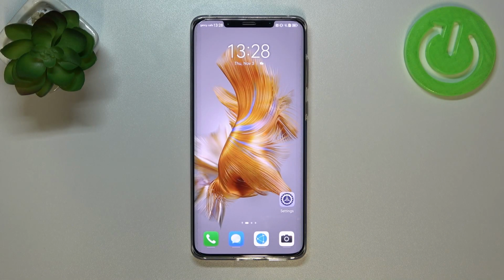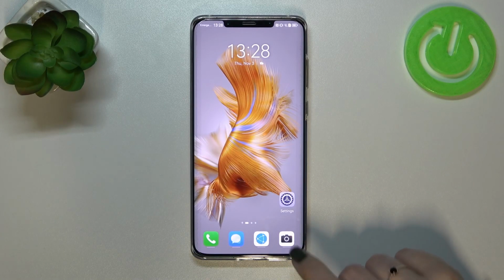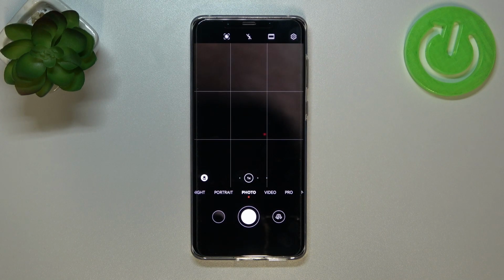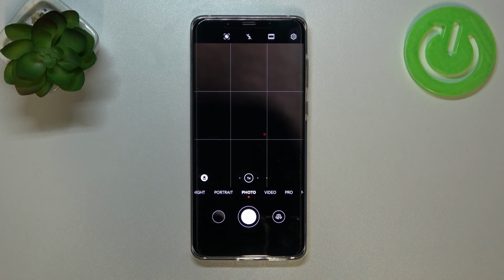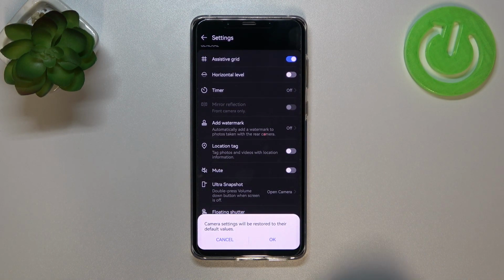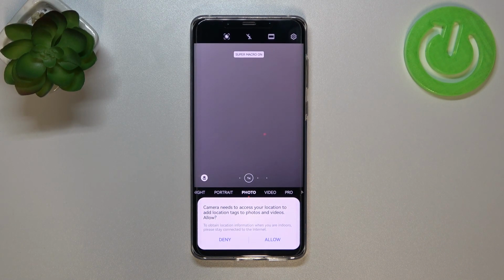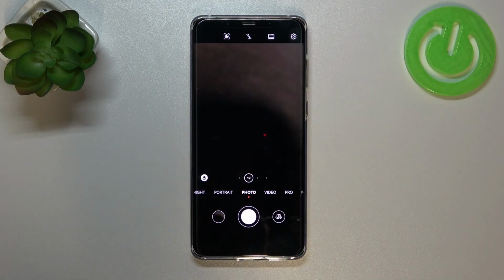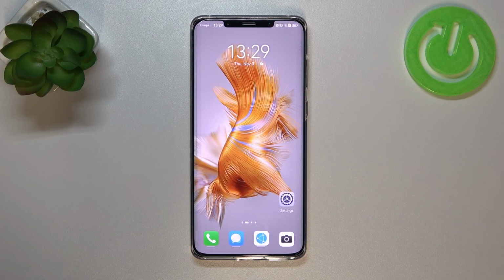How to Reset Camera Settings in HUAWEI Mate 50 Pro - Restore Camera Defaults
Do you encounter some strange camera crushes on your HUAWEI Mate 50 Pro? We'll show you how to find and reset the proper camera settings with just one click in this video. By performing this operation, all camera settings will be restored to their original state, so hopefully, it will eliminate any camera problems that may occur. Following all the steps will help us to successfully reset the camera settings.

How to fix camera in HUAWEI Mate 50 Pro?
How to reset camera setting in HUAWEI Mate 50 Pro?
How to restore camera defaults in HUAWEI Mate 50 Pro?
How to reset camera in HUAWEI Mate 50 Pro?